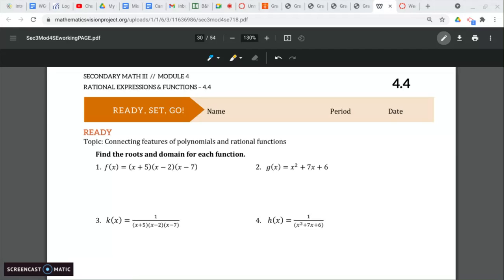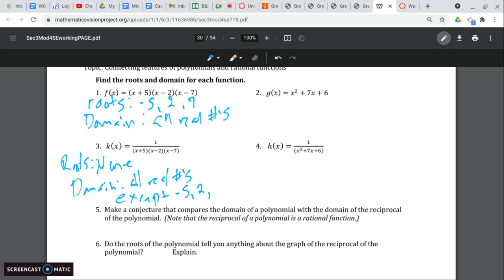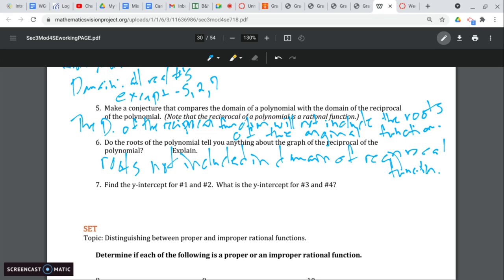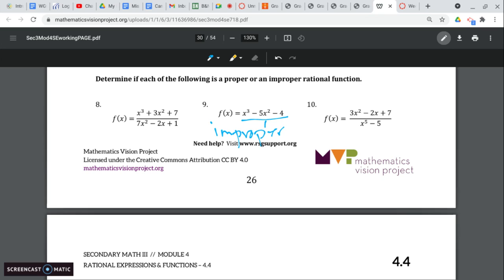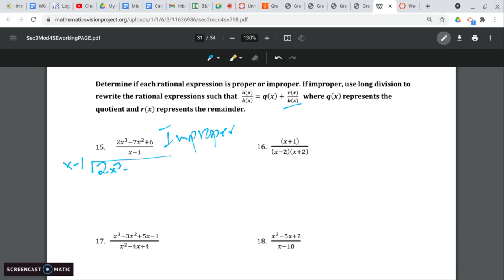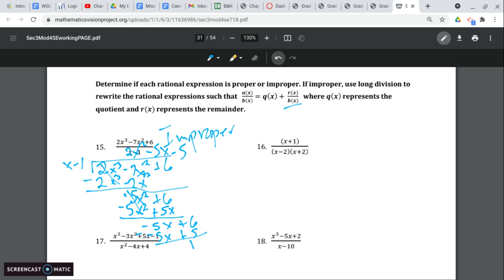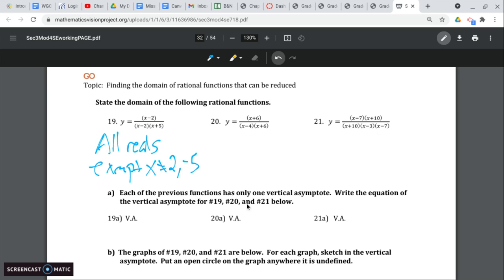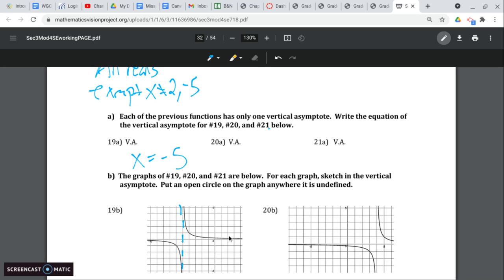Week 30 IM3 4.4 Are You Rational?